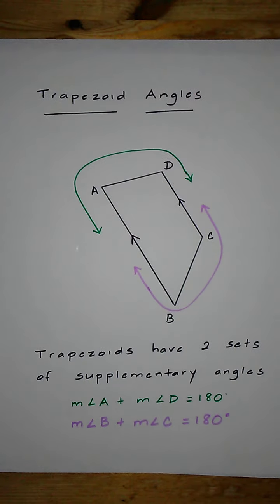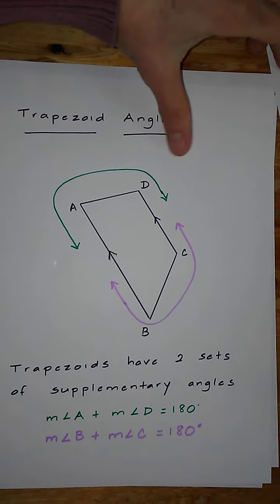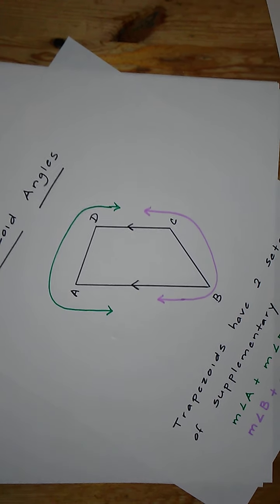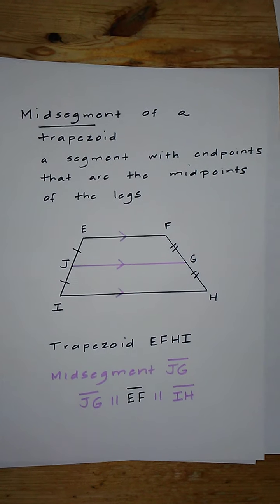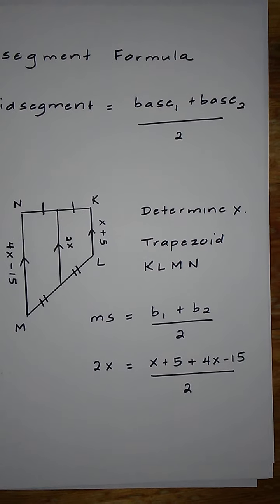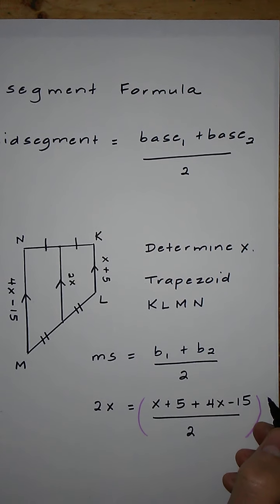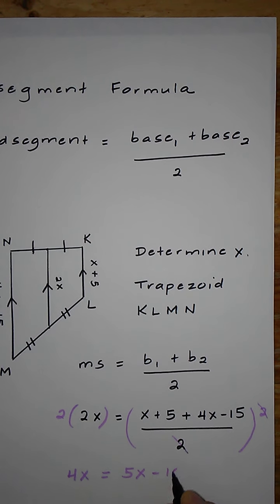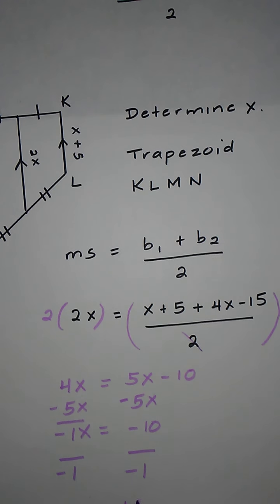Trapezoid Angles and Midsegment